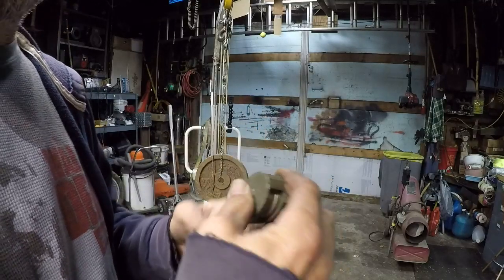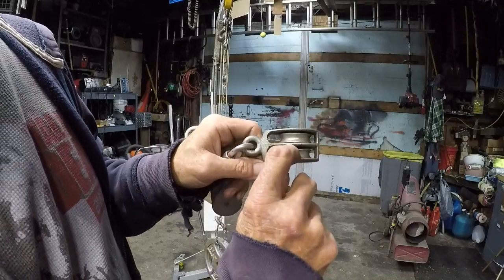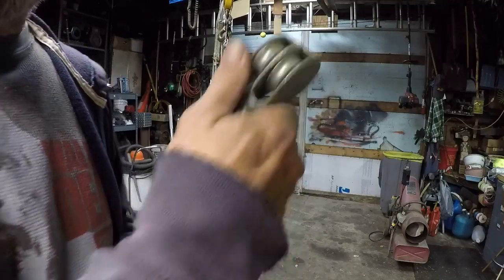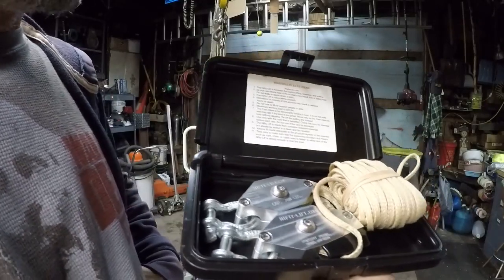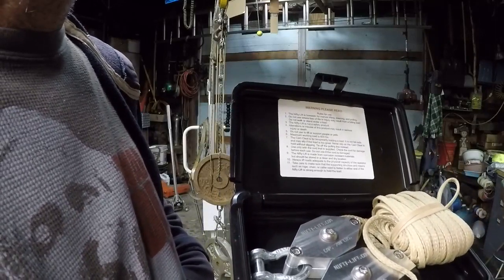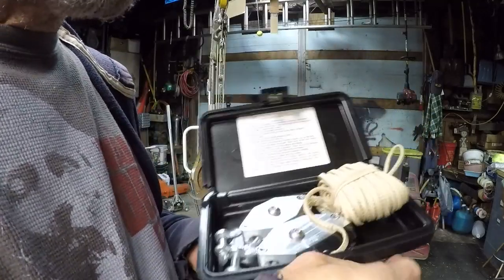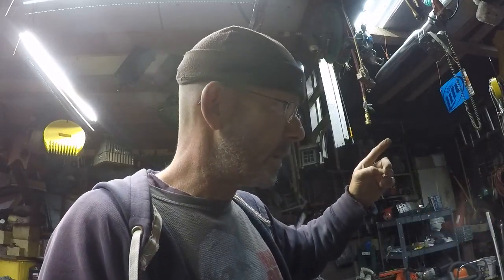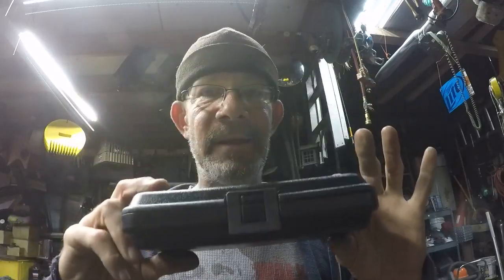Is it perfect The Nifty Lift Block and Tackle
One of the early product reviews done buy Zippo Varga a long time content provider. The Nifty Lift has tons of uses in the small engine repair business.